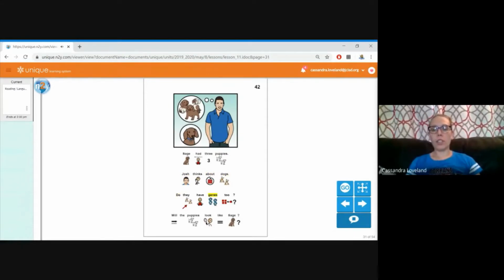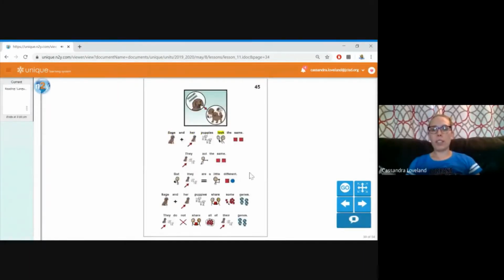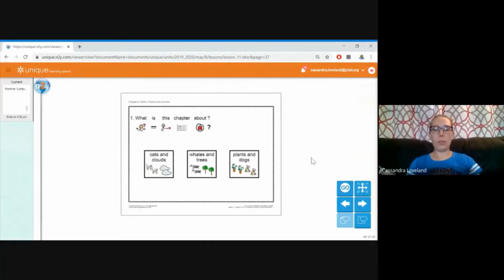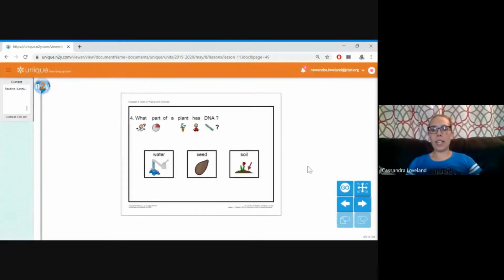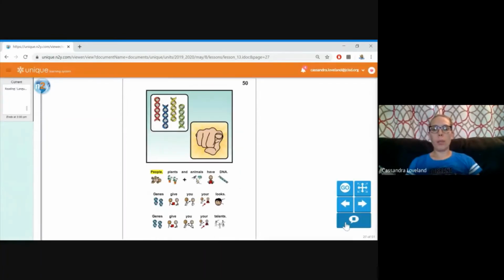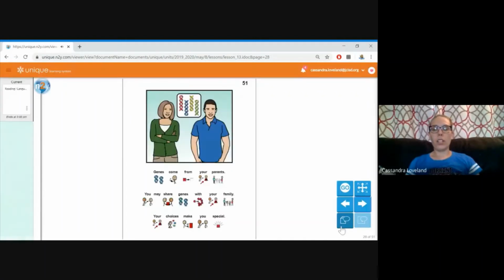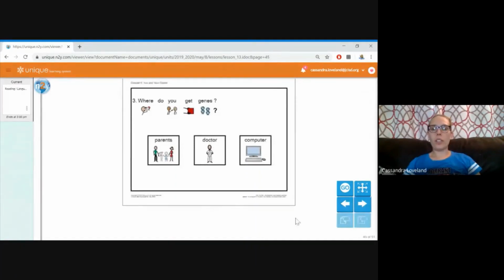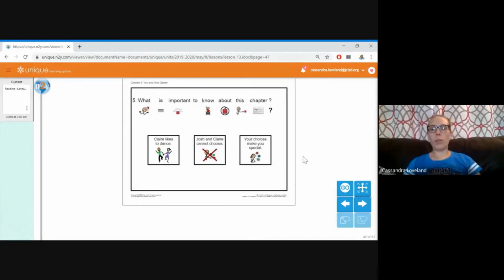Week of 6 1 ULS Chapters 5&6